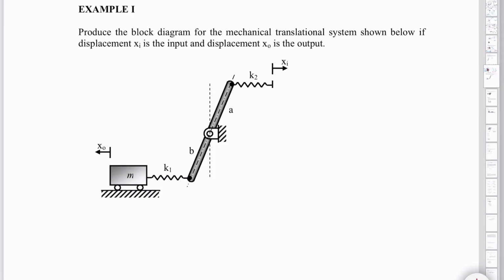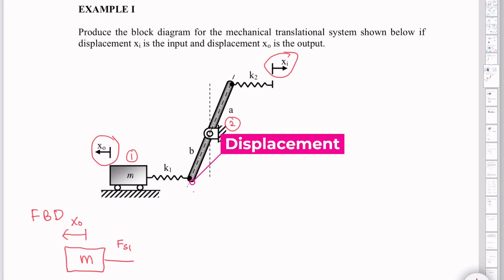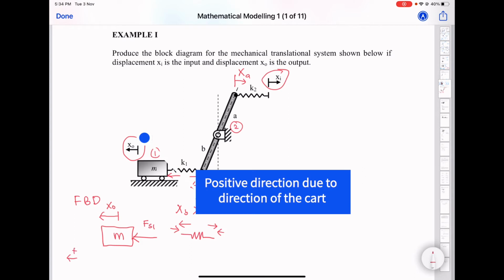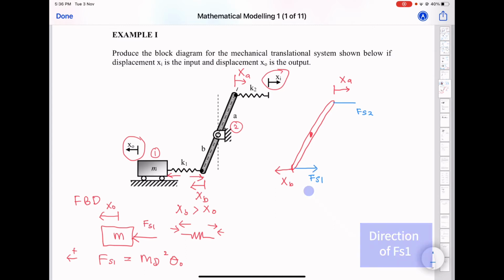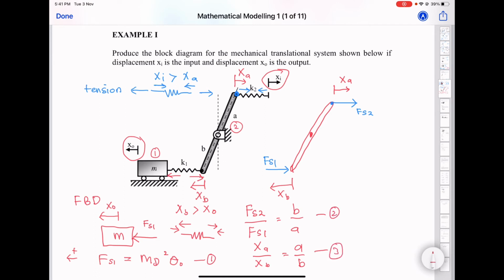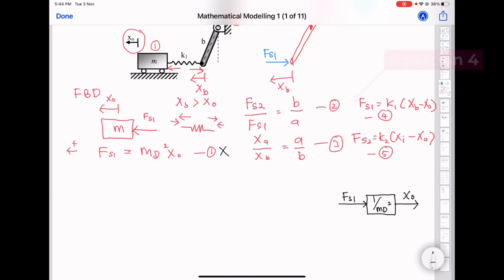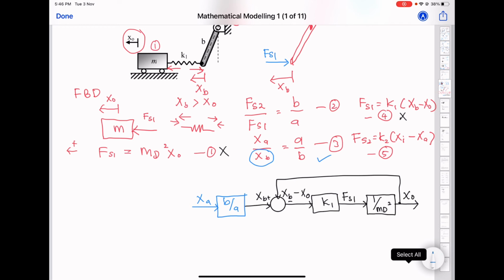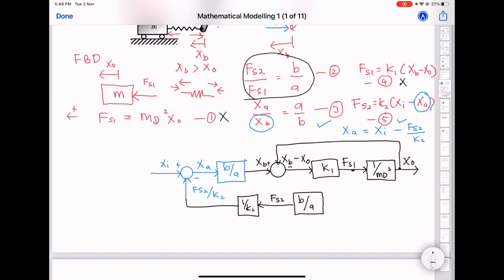Example1: mechanical transitional system with lever system